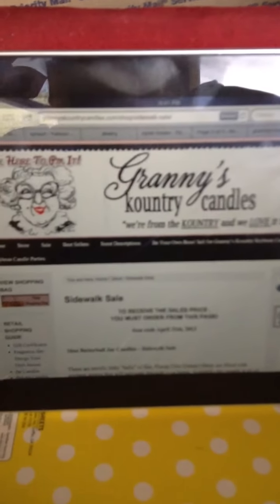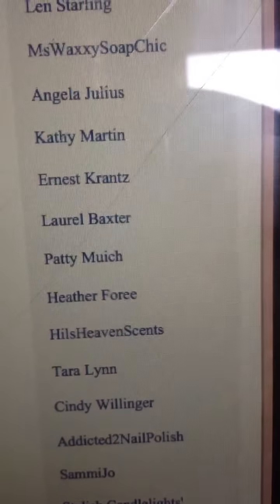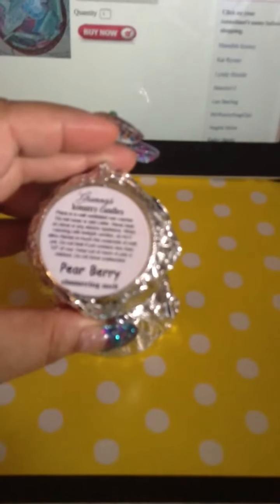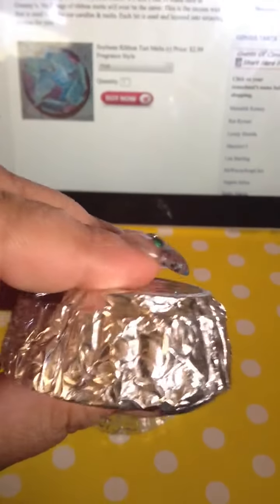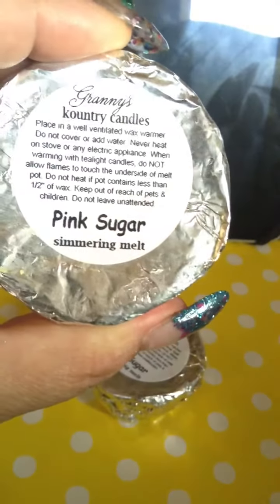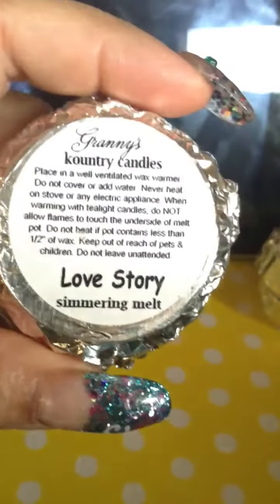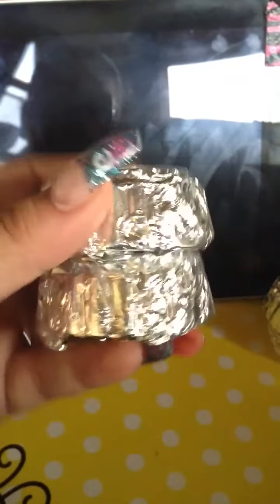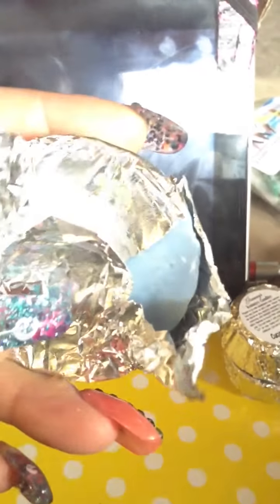Granny's kountry candles